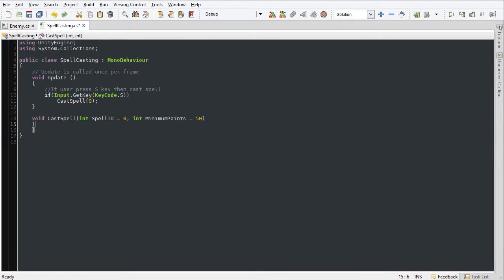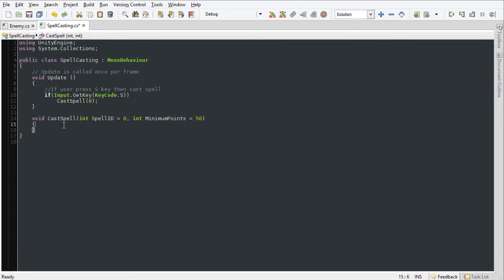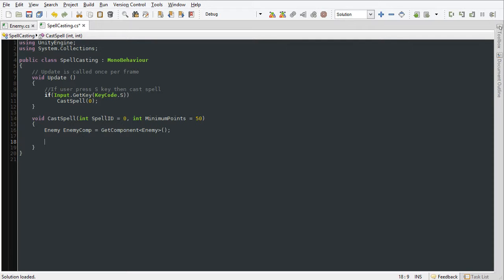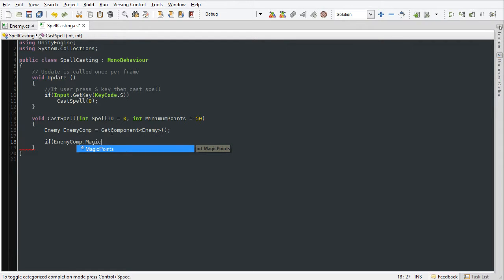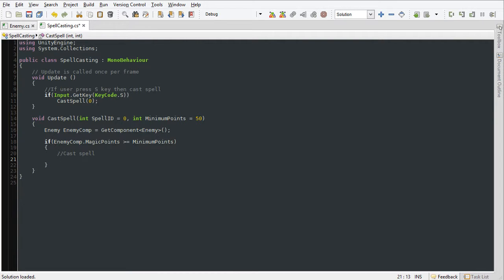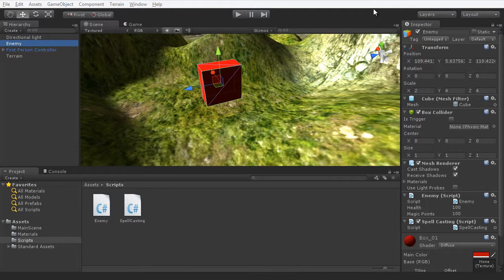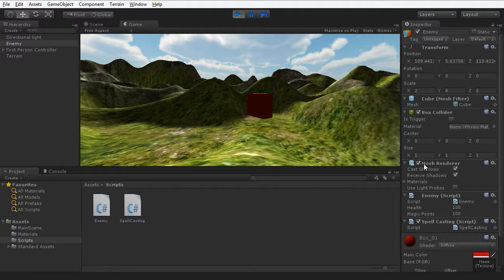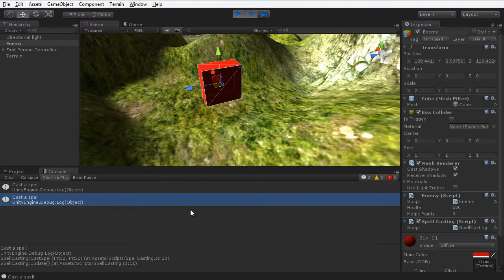08 Accessing Components